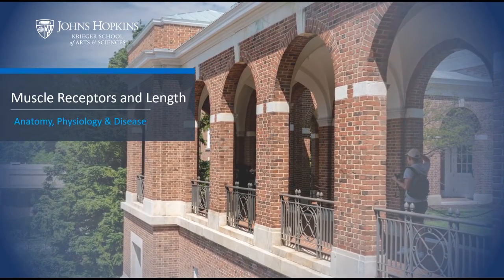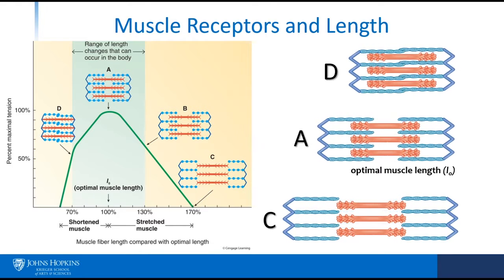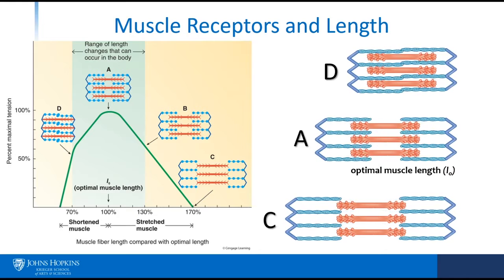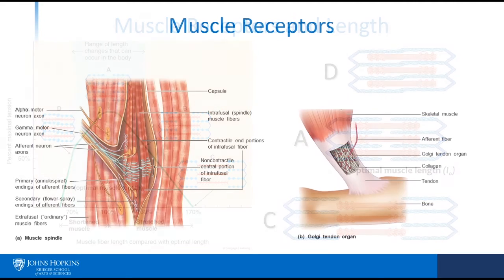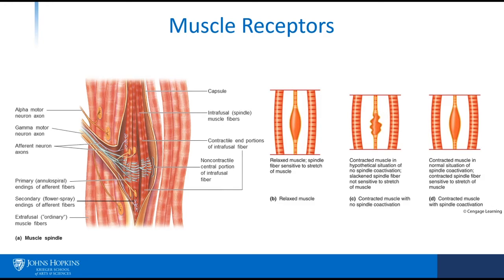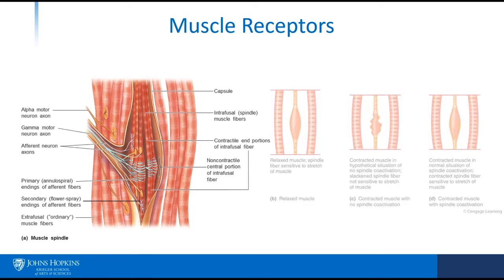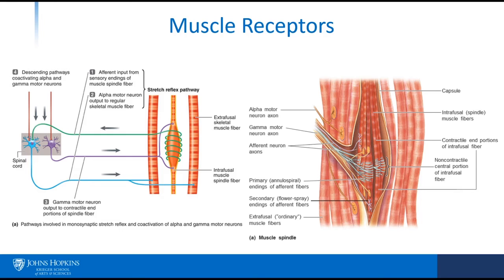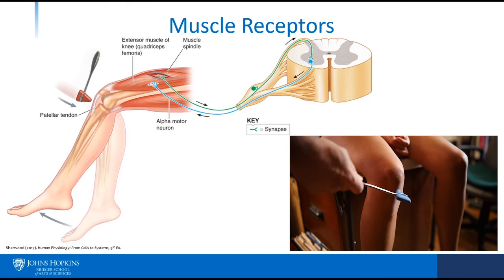JHU | AP&D - Muscle Receptors and Length